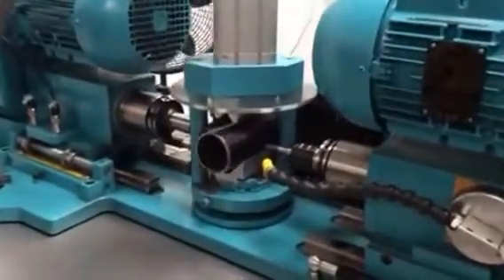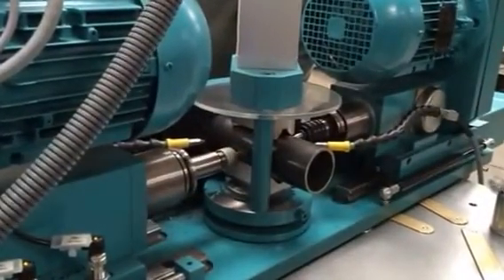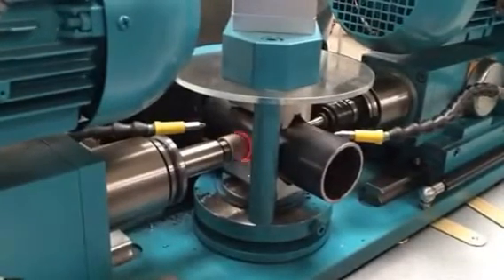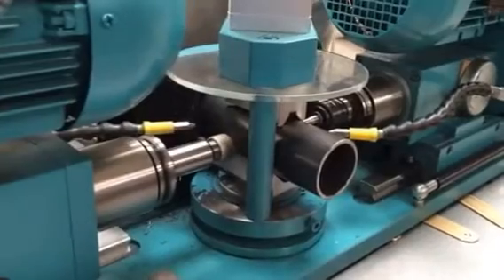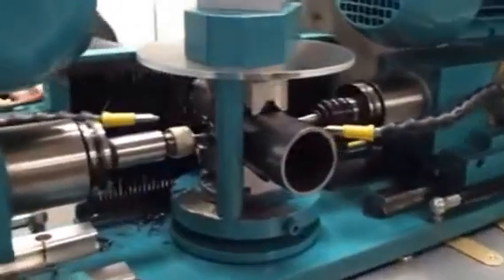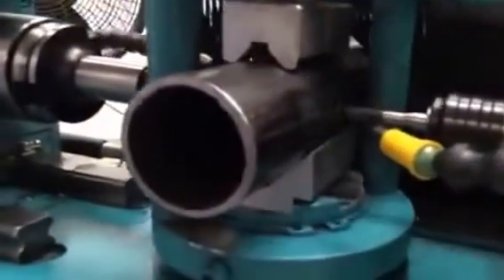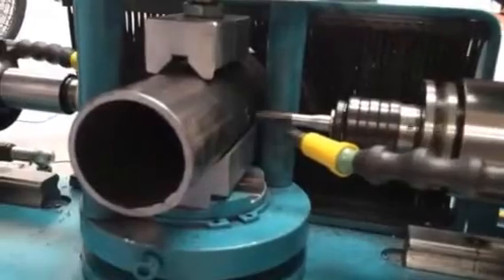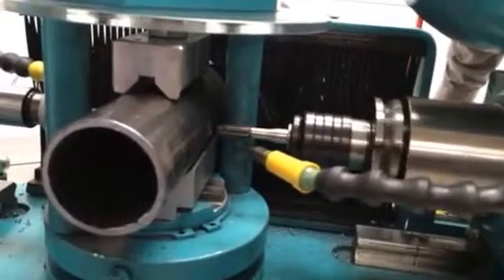Hebo CNC Drilling Machine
Pascetti Steel Design recently purchased a precision, automatic CNC (computer numerical control) Hebo drilling machine which can be used for drilling, flow drilling, thread forming and taping.  The unit can work single or double-sided with round tubes up to 2’’ and 2 1/2" square.

With the CNC machine, you will get a half automatic drilling machine for economical mass-production of section and flat materials. For example; the production of hand-railing or shelves ​or for furniture industry.